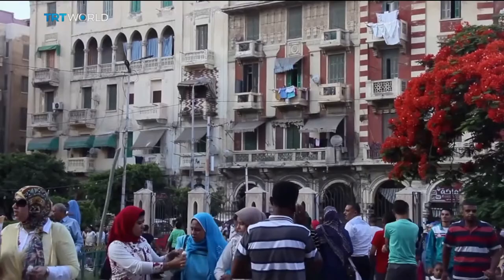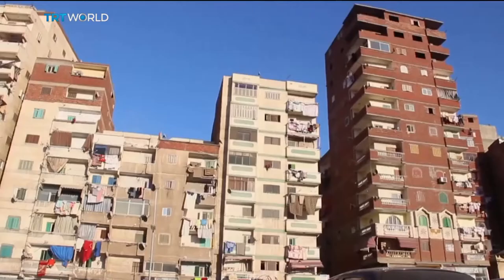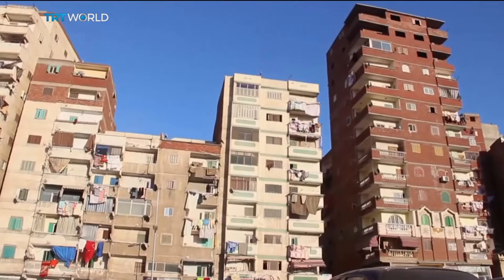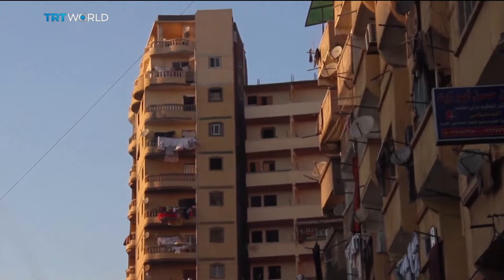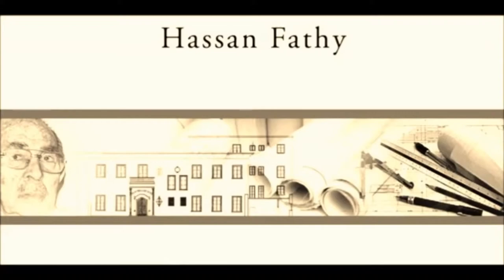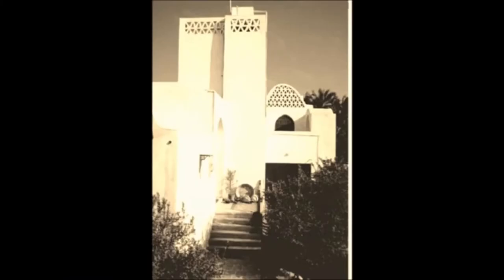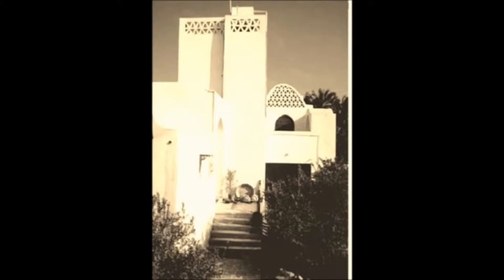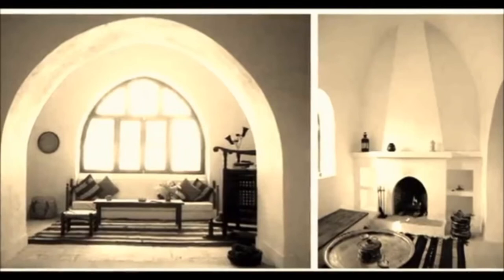Made by:MovieZilla at 2019/06/04 10:55:12.